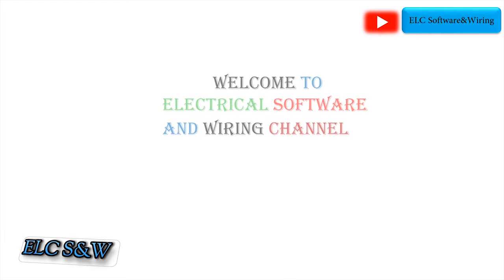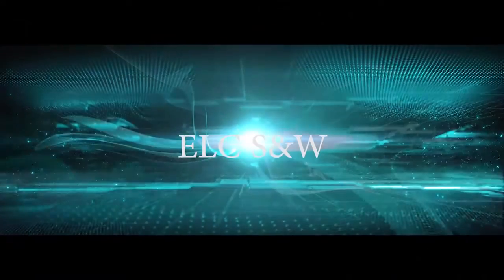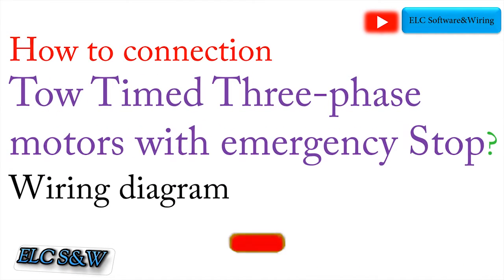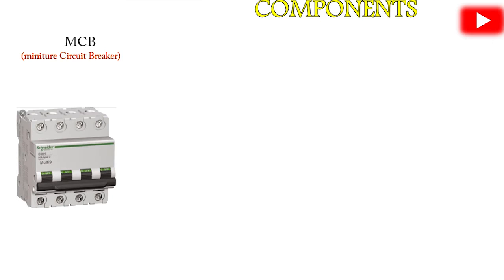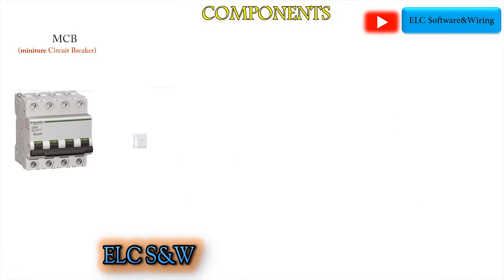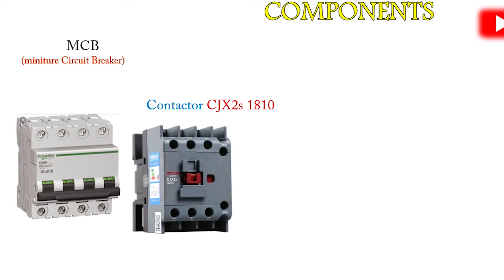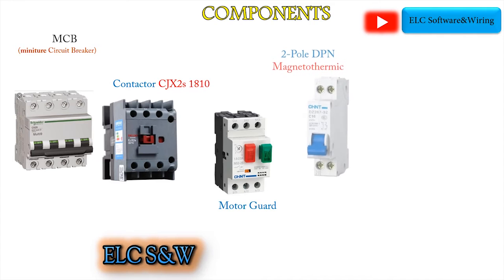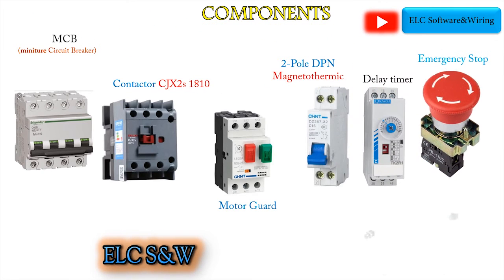How to Connection timed motor with Emergency Stop/ Wiring Diagram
Hello friends !
In this video I want to explained How to Connection timed motor with Emergency Stop/ Wiring Diagram.
What is an Emergency Stop push button ? How to wire an Emergency Stop button ?

Watch Video share with friends.

Explain Components:
1) MCB(Miniature Circuit Breaker)
MCB are Electrical mechanical Devices.
Which are used to protect an electrical circuit an over current .
It can be closed without any hand-operated  restoration.
MCB is used as an Option to the Switch in most of the circuit.
2) Contactor Type ()
Basically, a contactor is an electrical Switch device.
It is used for switching an electrical circuit on and off.
It is a special  type of relay, it has inpute,output terminal, coil contact, and axillary contact.

Pump Motor Operation With Buoys.mp4